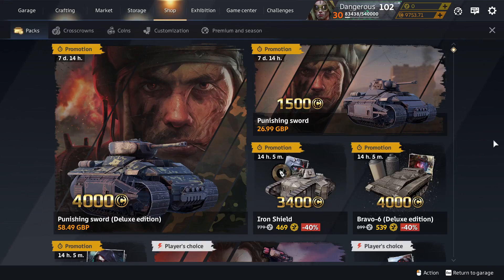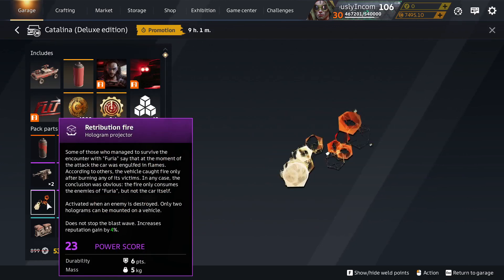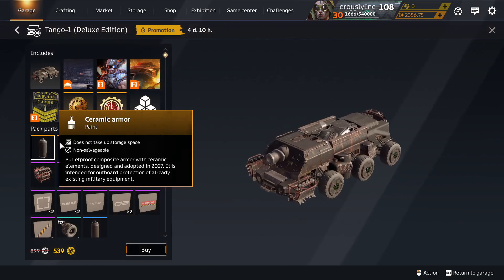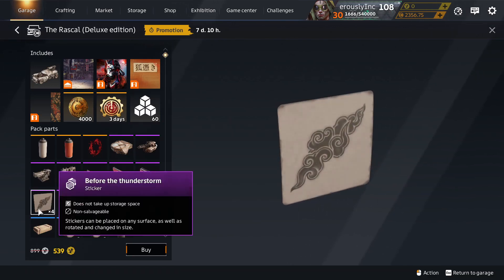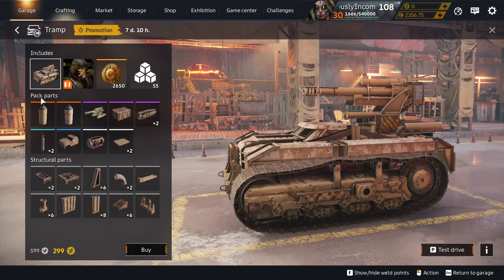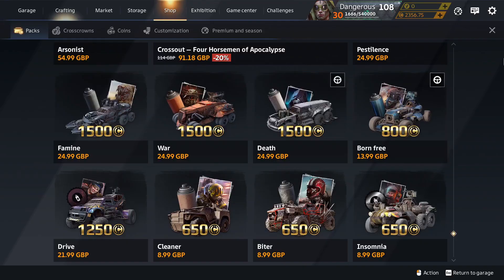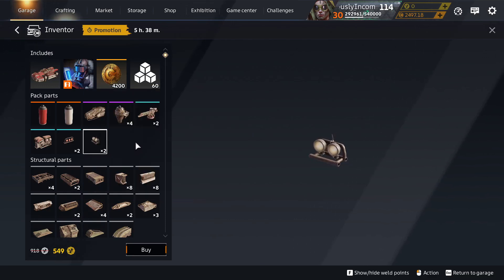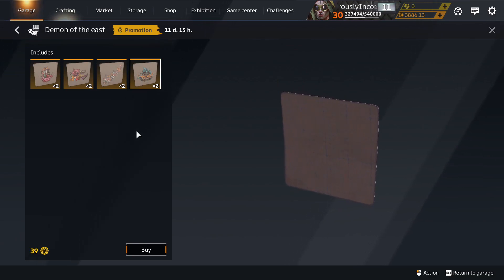Crossout Where Did It Come From XXXV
964
Where did the mystical time limited crafting relic the Helicon come from?

Parts featured in this video:

0:00
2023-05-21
Iron Shield, pack
Solomon's Pattern, paint
Dogs of War, sticker
Goliath, movement
Bedroll, decor
Brace, decor
Hell Pipes, decor

0:46
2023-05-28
Catalina Deluxe, pack
lipstick, paint
Burn Injury, paint
Red Moon, paint
Twin Exhaust, decor
Tailfin, decor
Catalina, cabin
Daze, equipment
Retribution Fire, hologram
Black Circle, sticker
White Square, sticker
Eyelash, sticker
Walking Stick, sticker
Midnight, paint
white, paint

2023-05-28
Pestilence Deluxe
White Horse, sticker
Swamp Rats, sticker
Heat, paint
Strain, paint
Ague left, decor
Ague Right, decor
Black Rats, sticker
Blight, Cabin
Remedy, weapon
Fever, decor
Victory, paint

2:56
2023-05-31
Tango-1 deluxe, pack
Ceramic armor, paint
Dark Green, paint
Tackler, weapon
King, weapon
Decorative Grille 1, decor
Large Decorative Grille 1, decor
Large Decorative Grille 2, decor
Twin Lamp, decor
Insignia, sticker
S. W. A. F. , sticker
Serivce Number 2, sticker
Unit Code 2, sticker
Warning, sticker
Warning Line, sticker
Midnight, paint

Rascal Deluxe, pack
Breath of a snowstorm, paint
Fox Tail, paint
Yokai, weapon
Interceptor, equipment
Long Red Lamp, decor
Red Lamp, decor
Short Red Lamp, decor
Before the Thunderstorm,  sticker
Fox's squint, sticker
exhaust 2, decor
Midnight, paint

4:52
Immortal Warrior, pack
Quartz, paint
Will-o'-wisp,paint
Exhaust 2, decor
Carapace, cabin
bedroll, decor
Headlights, decor

Tramp, pack
Mirage Metallic, paint
Digital Desert, paint
Exhaust 2, decor
Bear, cabin
Square Cover, decor

Midgar, pack
Carbon, paint
Flame, paint
Horns, decor
Exhaust 2, decor
Fender Extender,decor
Spoiler, decor
Fury, cabin
Bedroll, decor
square cover, decor
headlight, decor

Born To Fly, pack
Aluminium, paint
Lightning, paint
Golden Eagle, engine
Outer Fender, decor
Hell Pipes, decor
Round Brake Light, decor

8:06
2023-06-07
Inventor, pack
Red Moon, paint
White Sun, paint
Icarus IV, movement
Brake Light, decor
Headlights, decor

8:55
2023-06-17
The Keeper deluxe, pack
Half-Light, paint
Twin Exhuast, decor
Long Blue Lamp, decor
Blue Lamp, decor
Short Blue Lamp, decor
Dark Gold, paint
Azure Dragon, paint
Yongwang, weapon

Demon of the East, decor bundle
Noppera-bo, sticker
Shojo, sticker
Jigoku, sticker
Demon of the East, sticker

10:54
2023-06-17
Wild Field, pack
Half-Life, paint
Aluminium, paint
truck Exhaust Pipe, decor
Omnibox, cabin
Lacerator, weapon
Fog Headlights, decor
Left Side Mirror, decor
Right Side Mirror, decor
Digger, decor
External Tank, decor
Bumblbee, paint
Emerald, paint
Service Ladder, decor
Tank Crate, decor
Headlight Set, decor

14:17
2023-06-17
Helicon, weapon

Remember this is less a video to enjoy watching now and more a resource for the future to help you trade profitably.
Go to my channel's home page and search the channel for the part you a considering trading. With a bit of luck I will have featured it in a "Where Did It Come From" video.